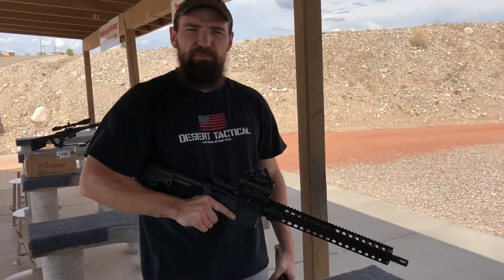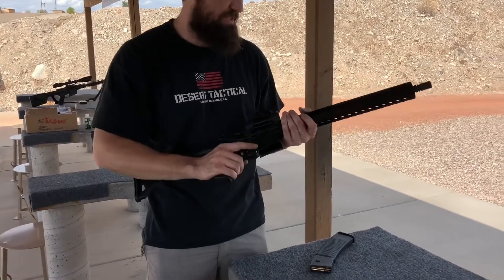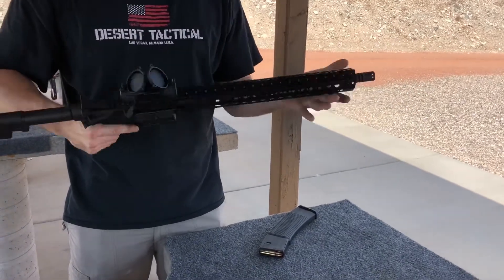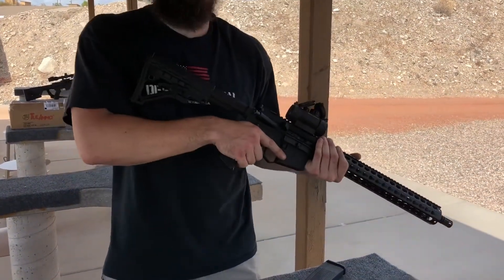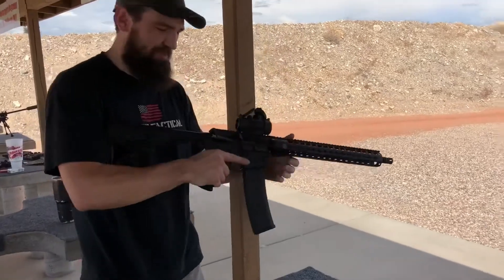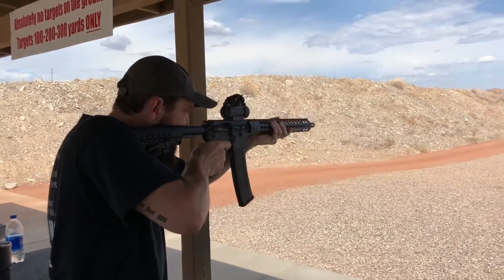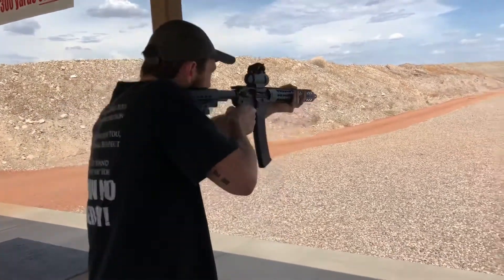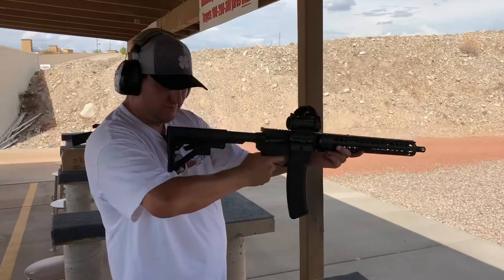Cheap AR15 make over